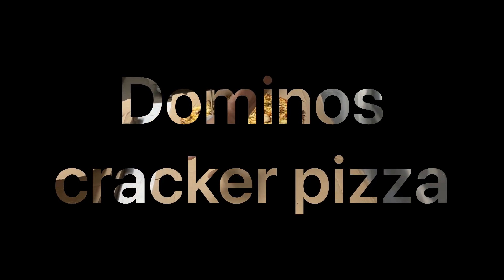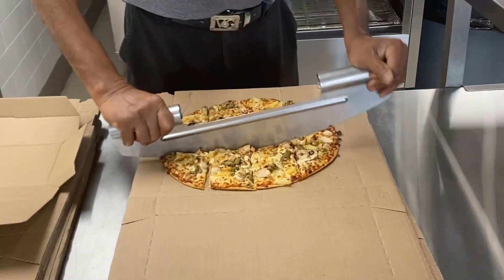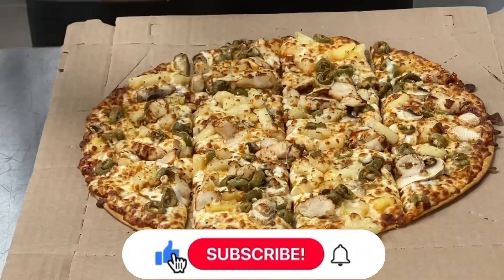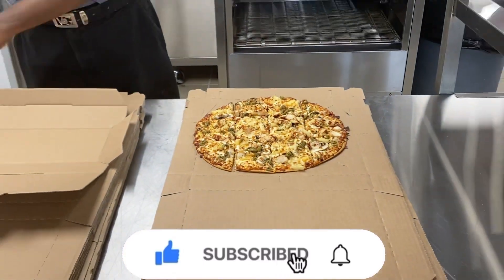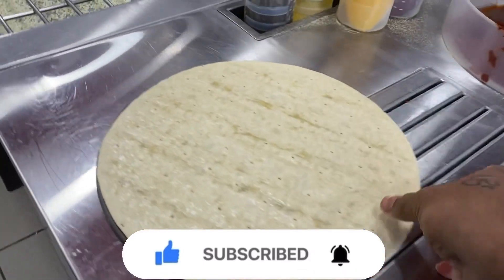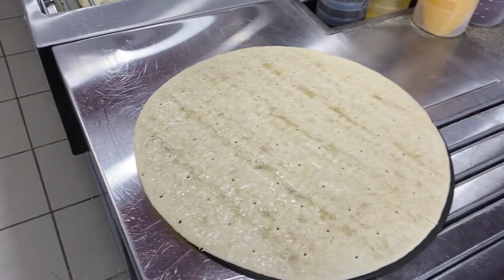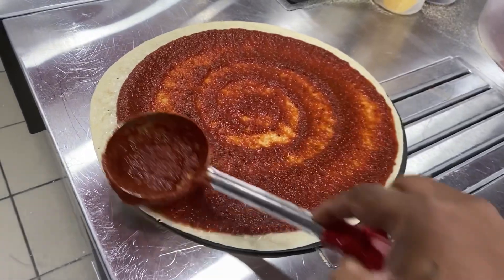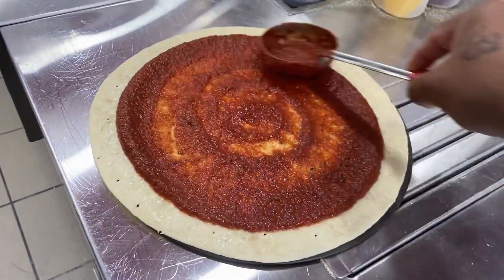What is cracker thin crust pizza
Crack of thin crust, pizza is also called crunchy, thin pizza which you can get it at Domino’s Pizza compared to the regular pizza. This is very different number one is premade and it’s like super thin compared to the pizza you make from the door and also they cut this pizza in squares instead of triangles when you take a bite this pizza is crunchy. That’s why it’s called crunchy thin crust pizza￼